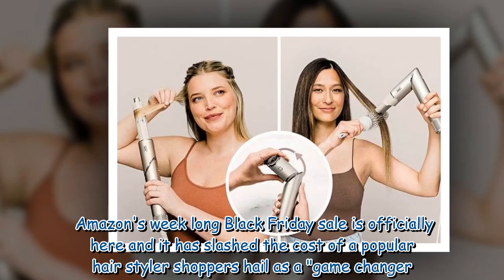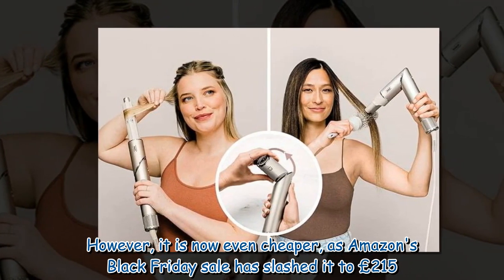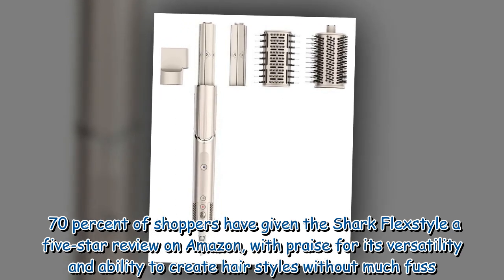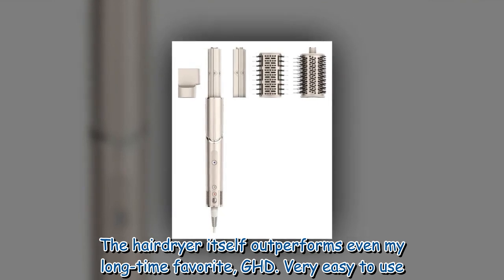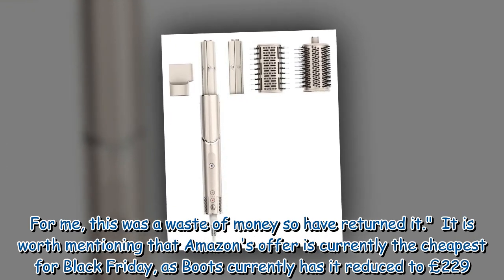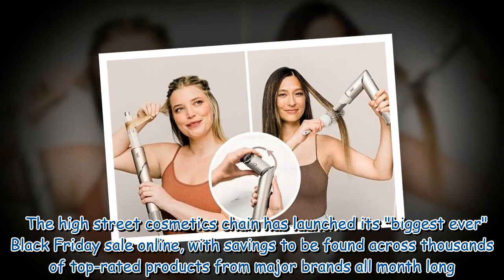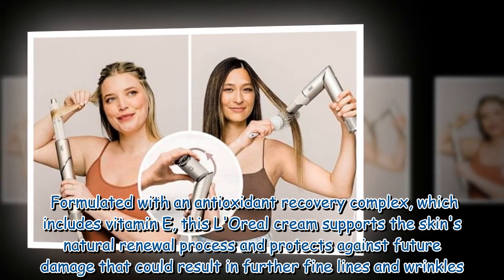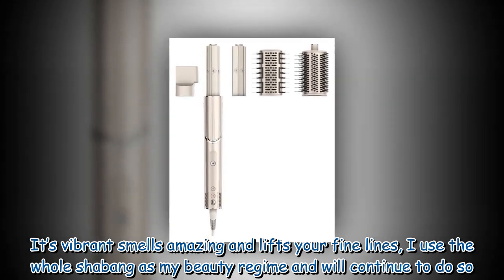Shark styler Amazon Black Friday deal sees shoppers save £54 on 'game changer'